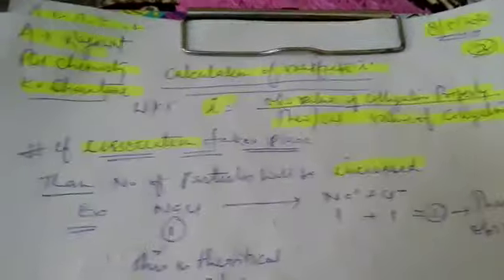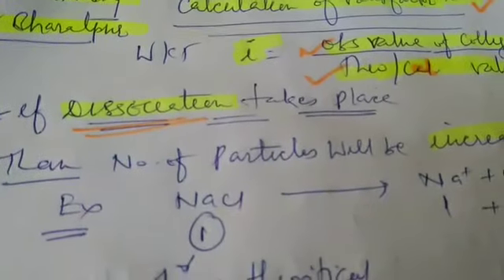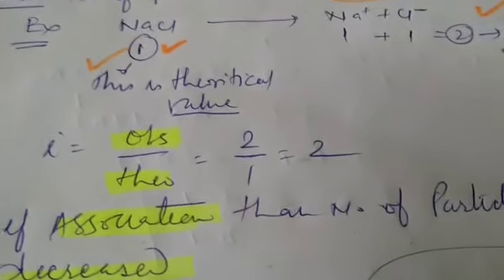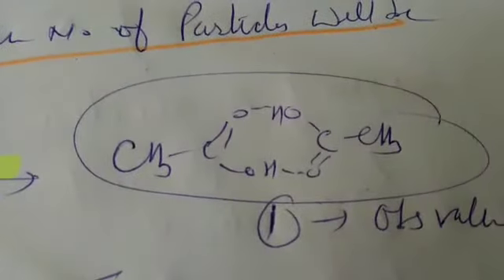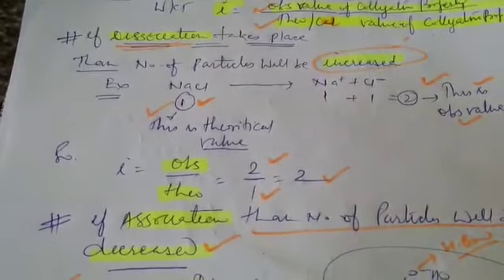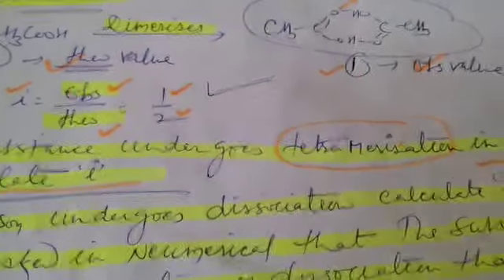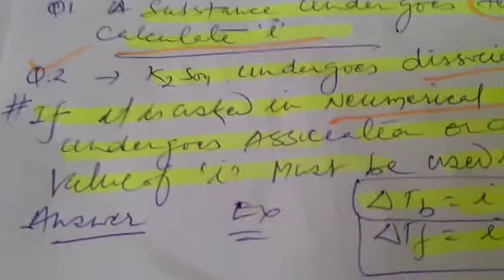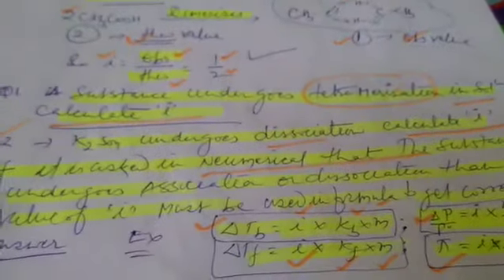Calculation of vont Hoff factor i